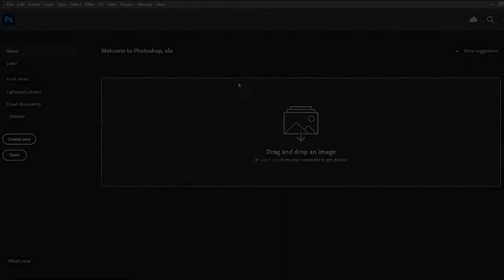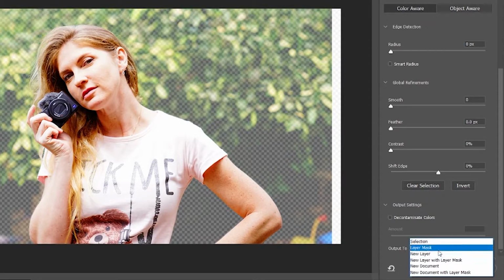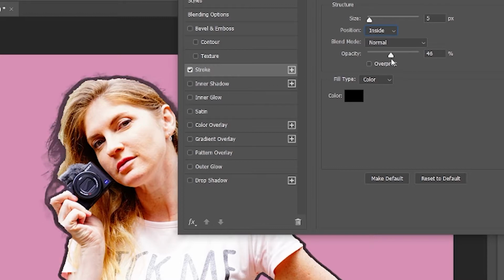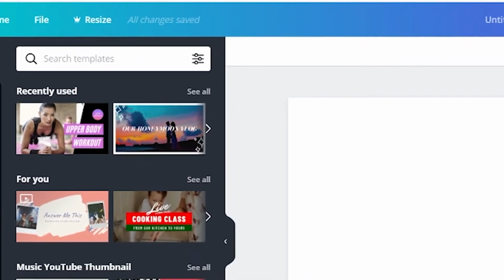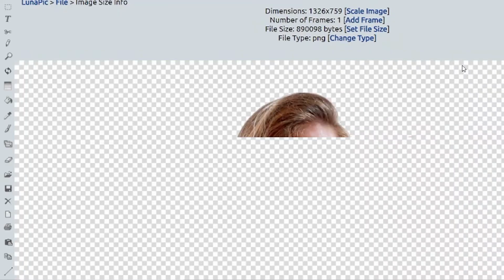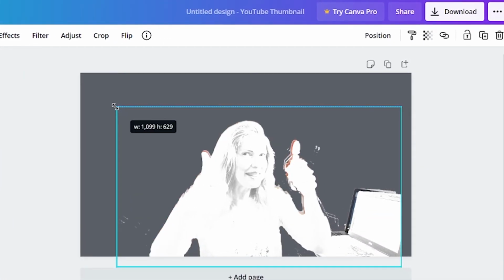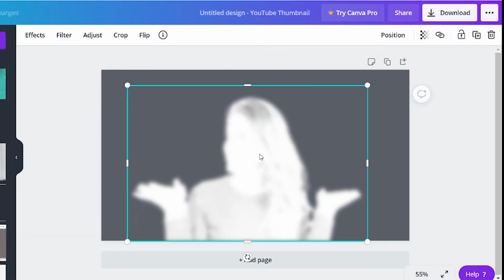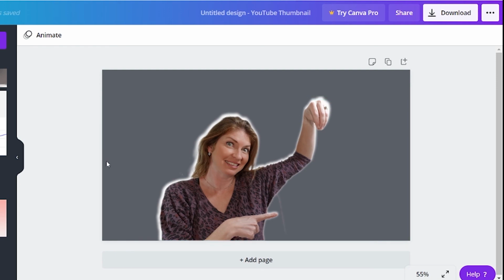How to Outline Yourself Free & Paid Ways | YouTube Thumbnail Tutorial 2021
If you searched for how to add a white outline for free or just want to get a youtube thumbnail tutorial 2021 , in this video you will get both.
I will show you how to make a white outline around a person or how to outline yourself in the youtube thumbnail as the best YouTubers do. For this, you can use photoshop or canva. I'm showing you both methods: Paid with photoshop and free with canva.